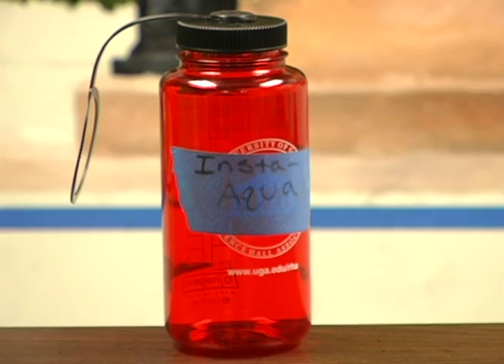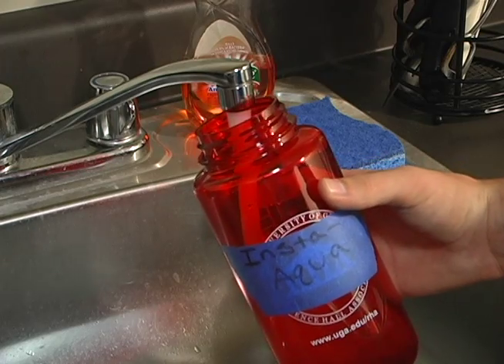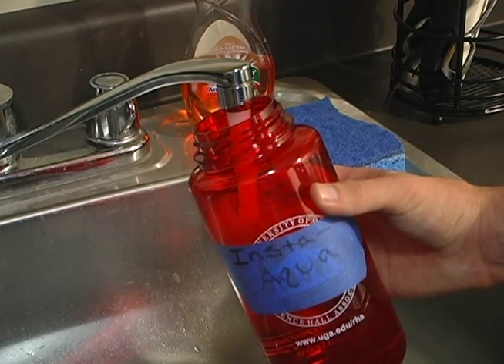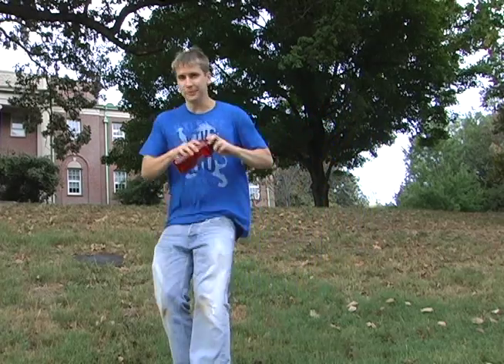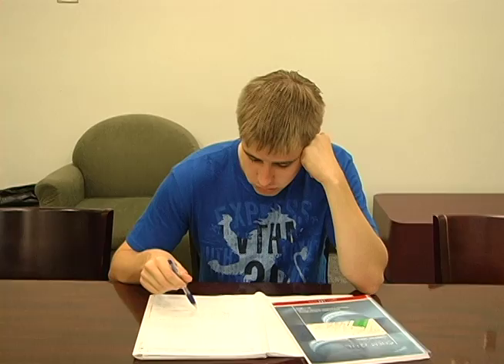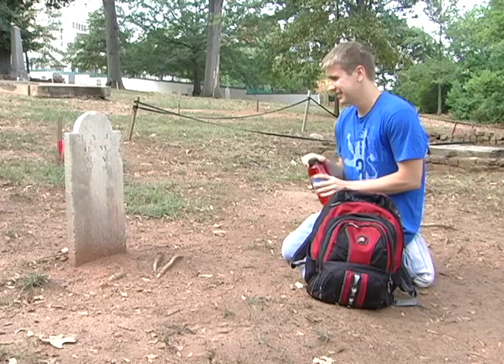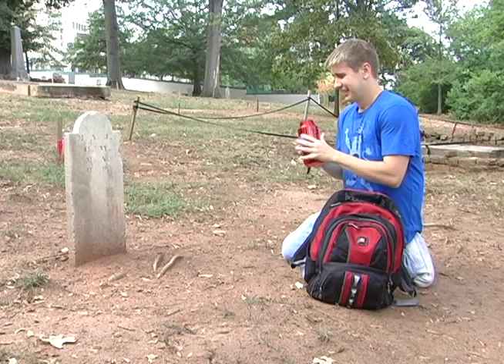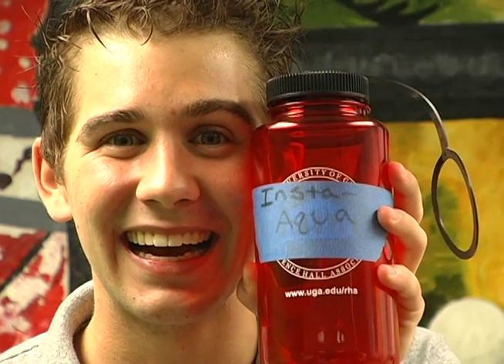InstaAqua Water Bottle Commercial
Get InstaAqua today! Just add Water!